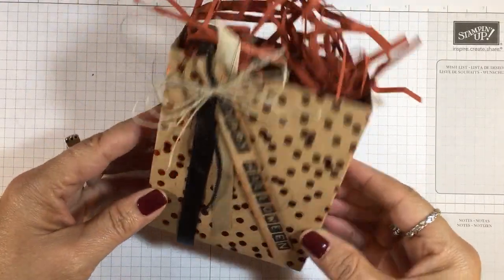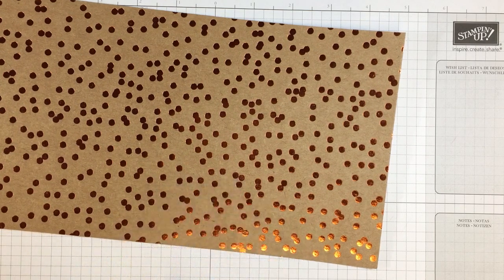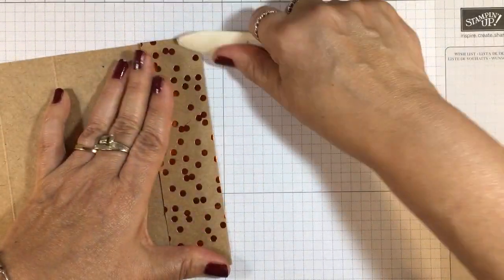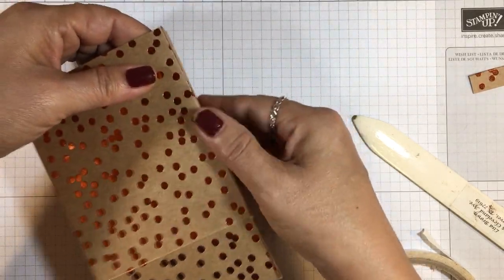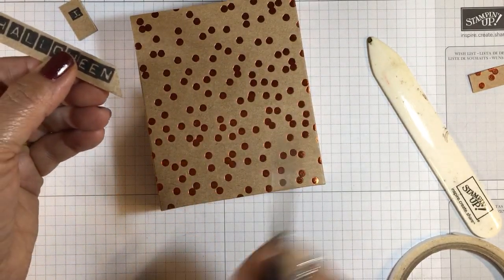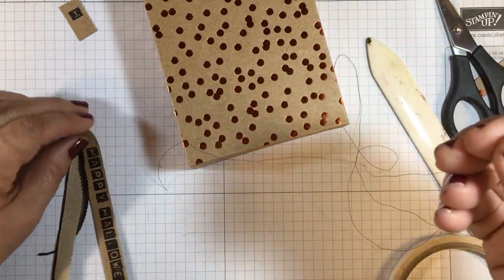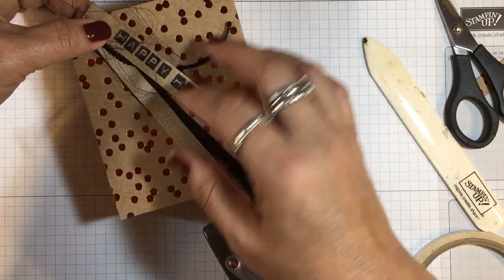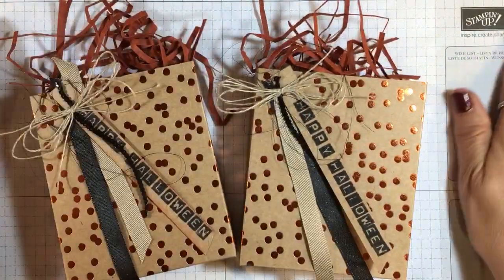12 Weeks of Halloween Projects 2017 Week 3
12 Weeks of Stampin' Yp! Halloween Projects 2017 Week 3 from Lisa Brown, Ink and Imspirations.